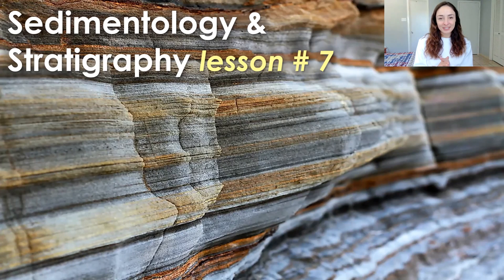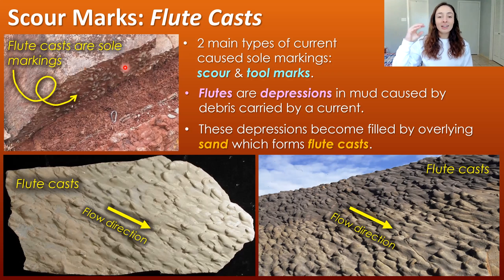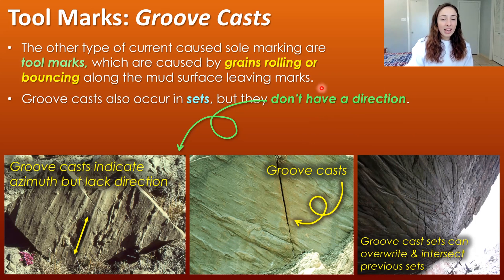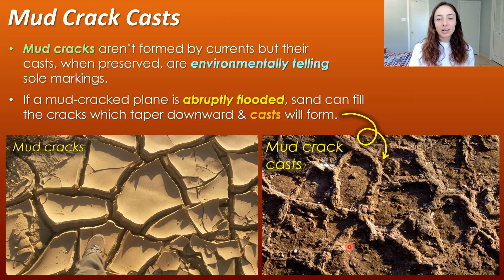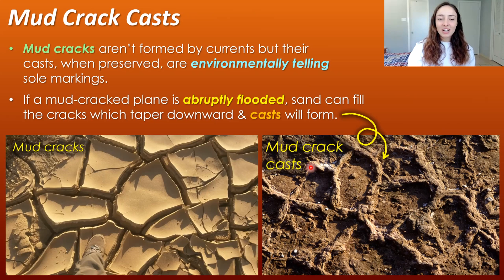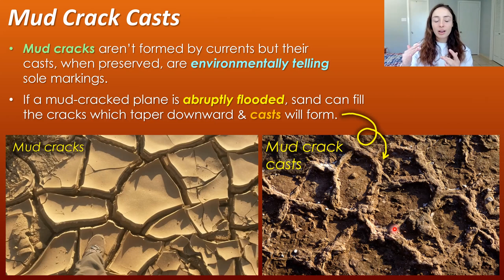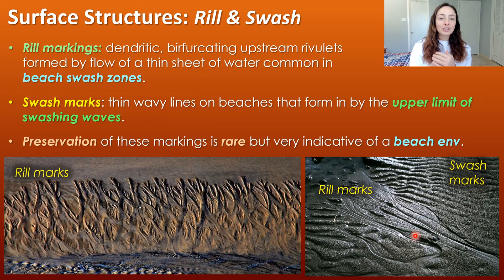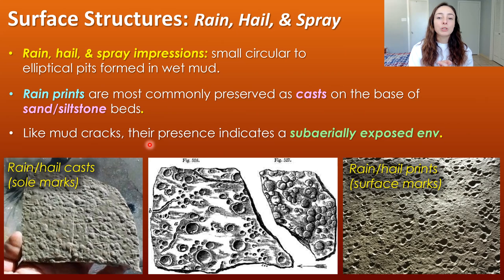The Ultimate Guide to Bedding Plane Markings- Sed Strat #7 | GEO GIRL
Ever wonder what bedding plane markings are and how they form? Well bedding plane markings are markings on the surfaces and/or soles of bedding planes that form by current action, deformation, or biological activity. In this video, I go over the different types of sole and surface markings formed by currents and deformation. There are two main types of sole markings caused by currents: scour marks and tool marks. Flue casts are common scour marks that have bulbous like noses and indicate flow direction. Tool marks include groove casts, which are lineations that indicate the azimuth of flow but not the flow direction, bounce marks, which are caused by saltating grains, brush marks, which are caused by random brushing of the mud surface by grains carried by a current, prod marks, which are more of a penetration of the mud surface and have an abrupt termination that indicates flow direction, and roll marks which are formed by rolling coiled shells that leave behind impact marks like the tread on a tire. Mud crack casts are also sole markings but are not formed by a current. Mud cracks can become filled with overlain sand that lithifies and preserves a cast of the mud cracks which indicate a subaerially exposed, dry environment. Load casts & flame structures are also sole markings but are caused by deformation rather than a current. Lastly, surface markings include rill & swash marks formed in the swash zones of beaches, and pits formed by rain & hail.

References: References: Sedimentary Rocks by Pettijohn
Sedimentology and Stratigraphy by Boggs

0:00 what are bedding plane markings?
0:49 scour marks: flute casts
2:38 tool marks: groove casts
4:42 bounce, brush, prod, & roll marks
6:19 mud crack casts
8:02 load casts and flame structures
9:50 rill and swash surface markings
10:48 rain and hail pits & casts
11:54 related videos & references